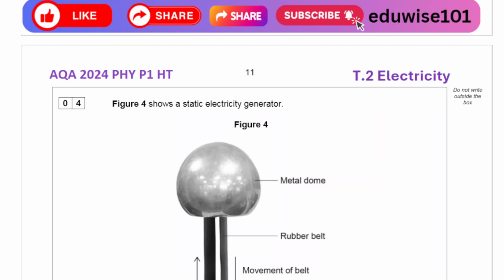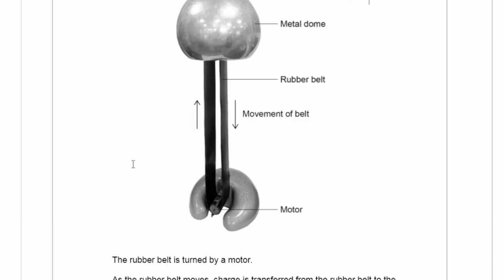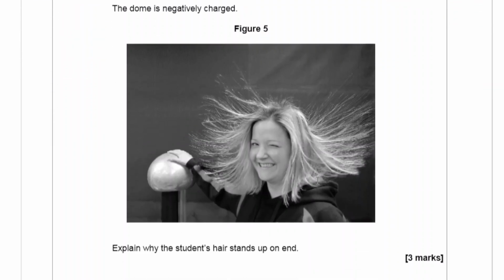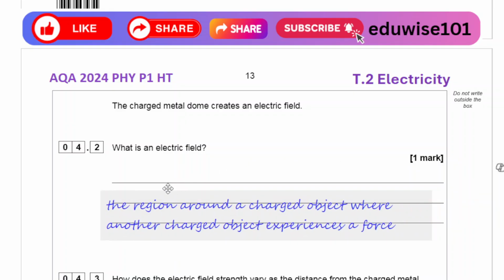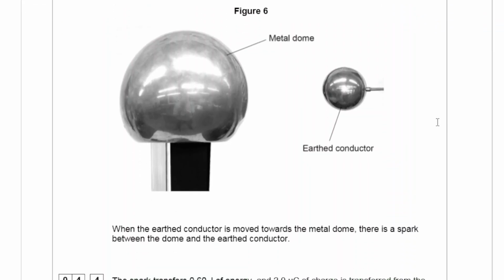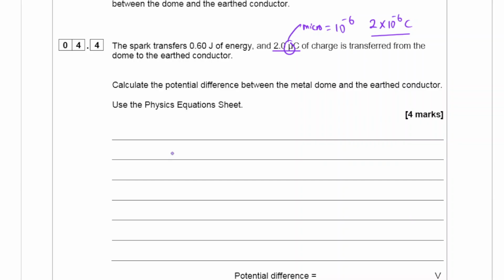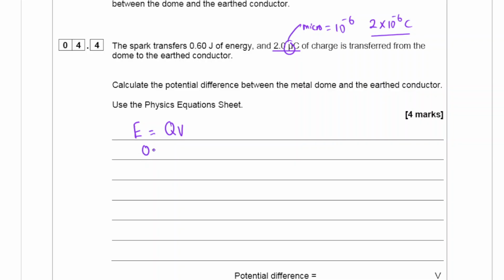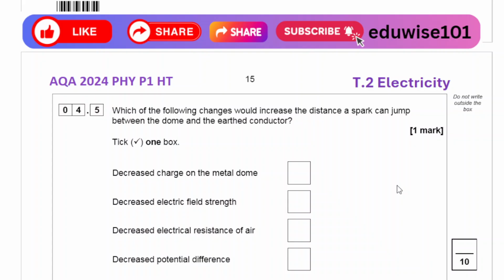AQA GCSE (2024) Physics - Paper 1: Q4 Higher Tier Past paper Electricity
This question is on the topic of Electricity.
Static Electricity / Electric fields / E=QV equation calculation /

This is suitable for students sitting the Higher level in separate Physics paper. It is also useful for those sitting other examination boards such as OCR IGCSE EDEXCEL as well. Suitable for Levels up to 5 and above.